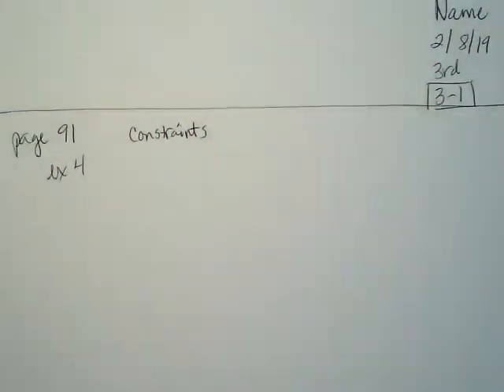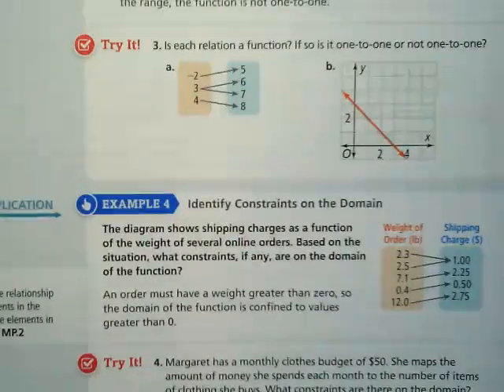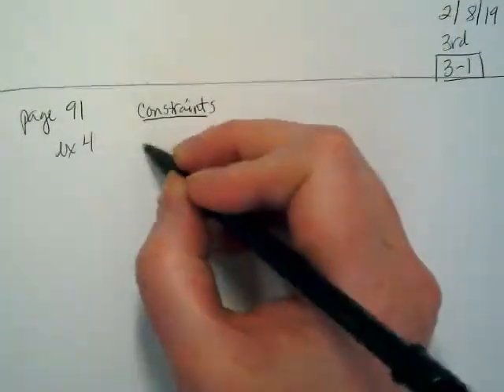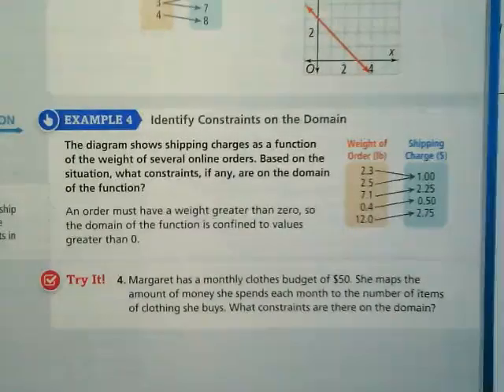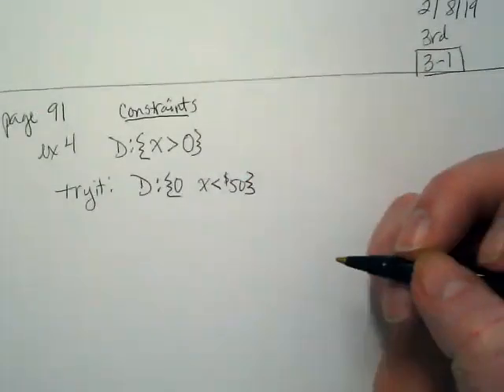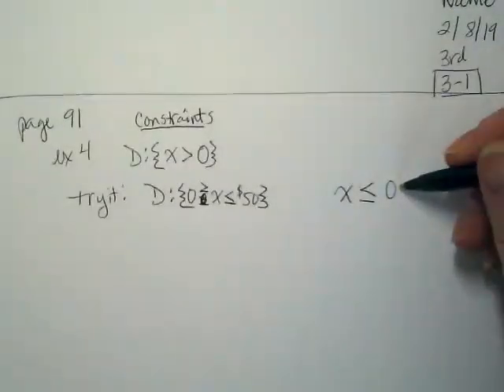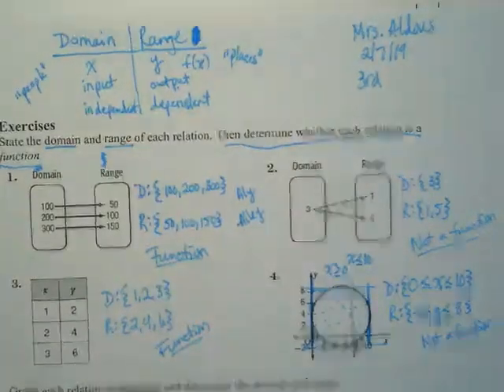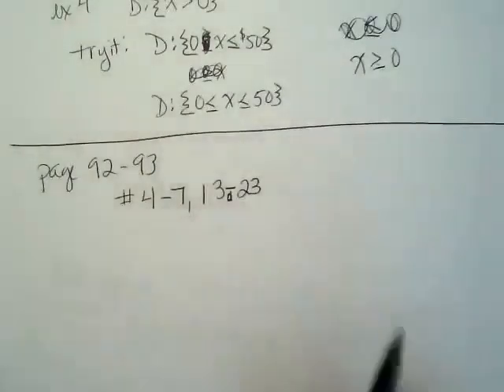3-1 Constraints on the Domain